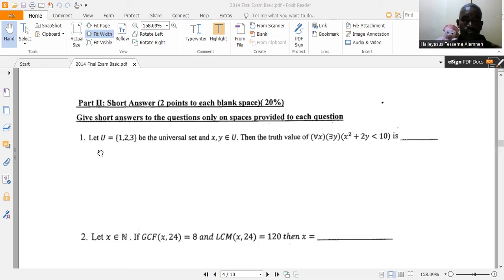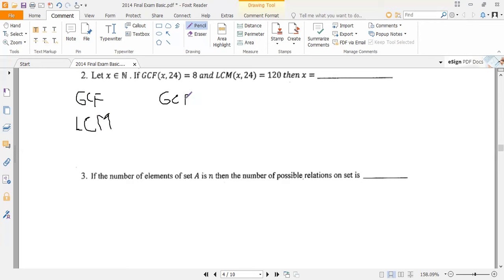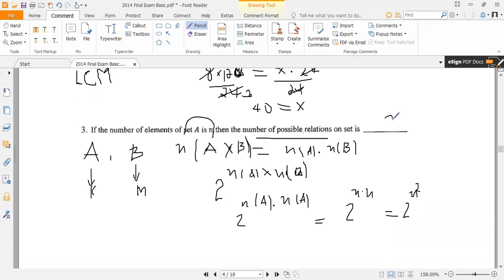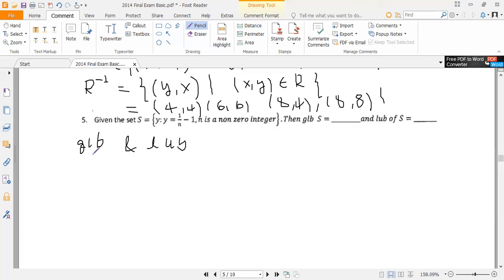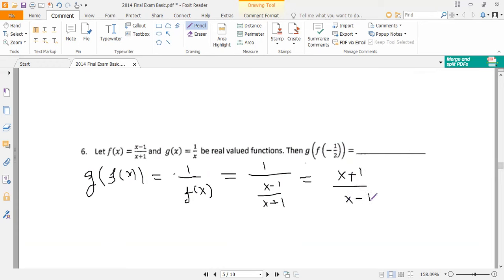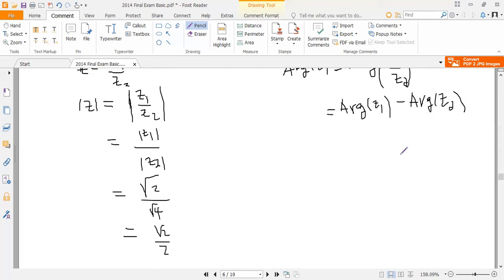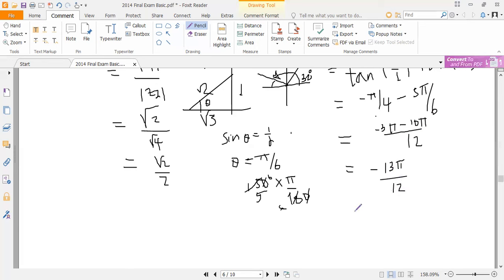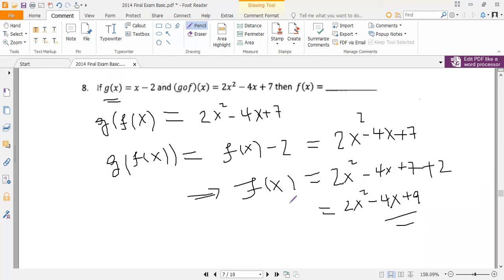2014 E.C Part II | UoG Final Exam | Mathematics Natural Sciences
This is the final exam of 2014 E. C for the course called Mathematics for Natural Sciences which is given in all Ethiopian Universities at freshman student. More video's are below